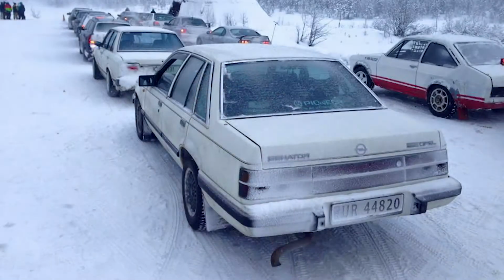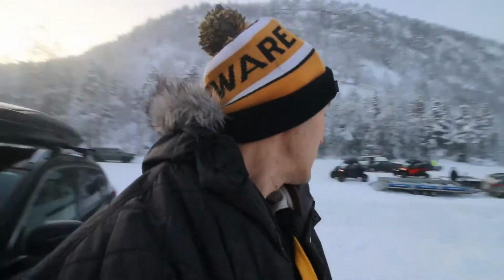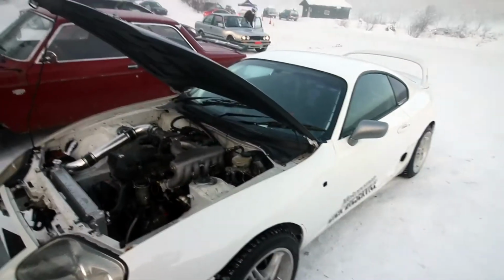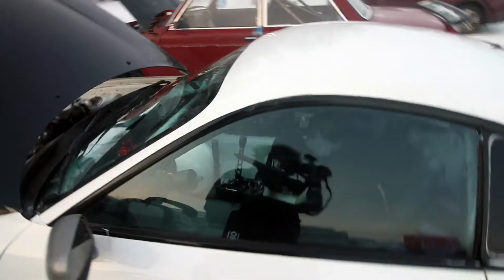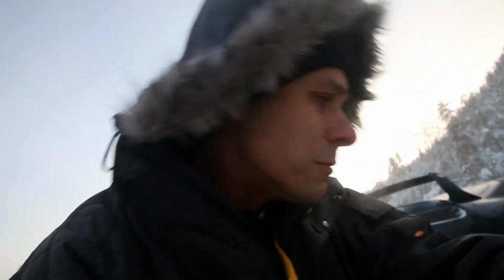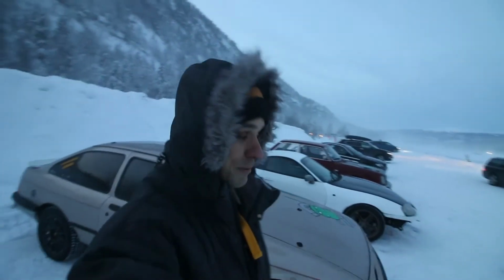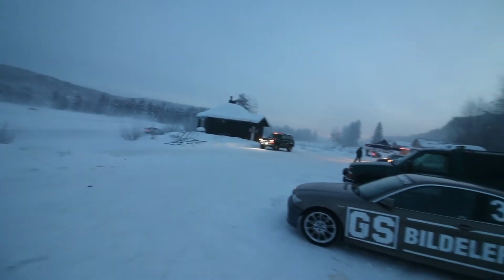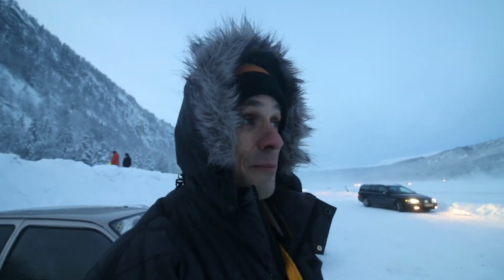Ice drifting Supras in Norway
Winter is here and and the lakes have frozen over.
That can only mean one thing. Its Ice drifting time.

Just make sure you dress warm!

ABOUT ME:
I am a Australian living in Norway documenting the car scene here and attempting to build a nice Nissan cefiro despite it being cursed..

🔥 MERCH
101 SQUADRON
JDM COLOURING BOOKS - STICKERS - SHIRTS

🇳🇴 MAIL
Rudi Minelle
101 Graphic Design
Øvre Smidsrødvei 67 D
Nøtterøy, 3120
Norway

📷 CAMERA
EOS70D ~ Canon

🎶 MUSIC
Skydive - Killrude